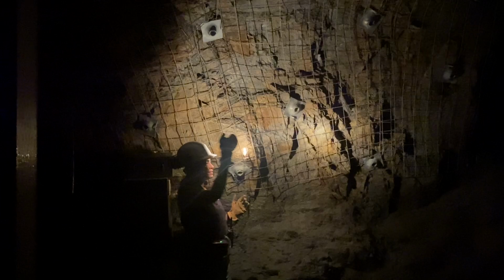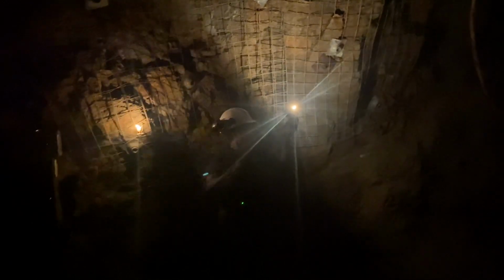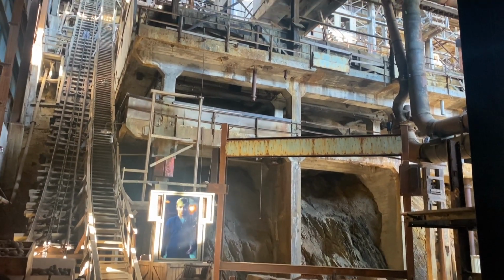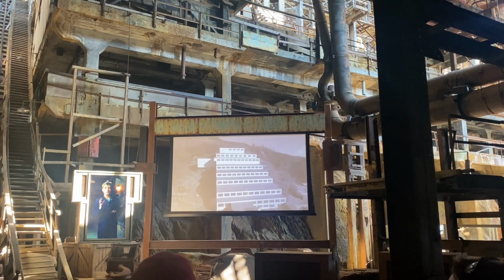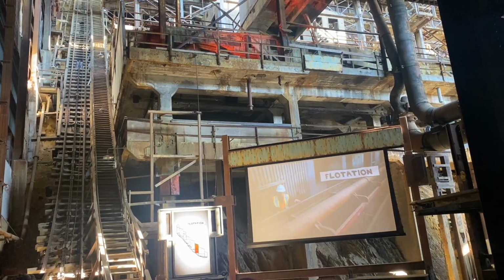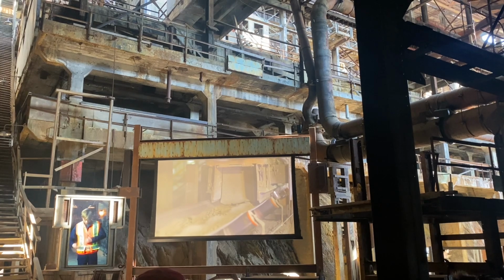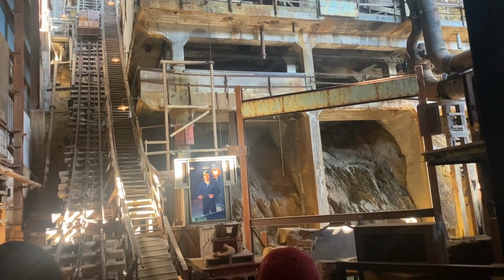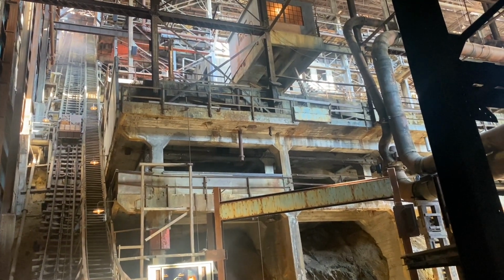Britannia Mine Tour